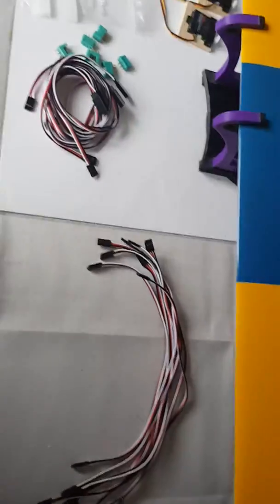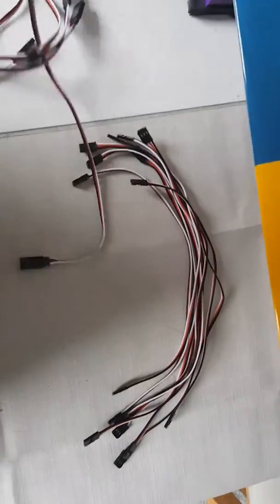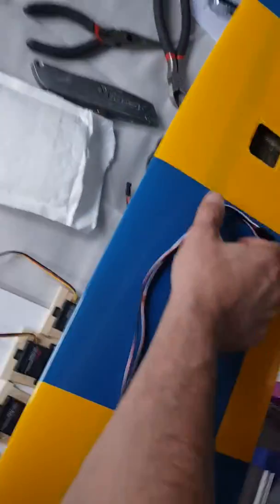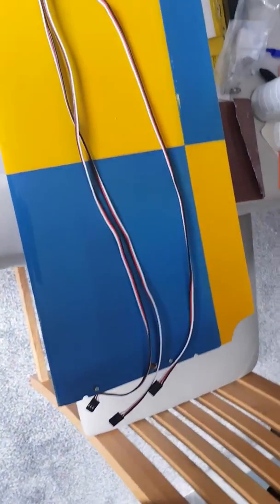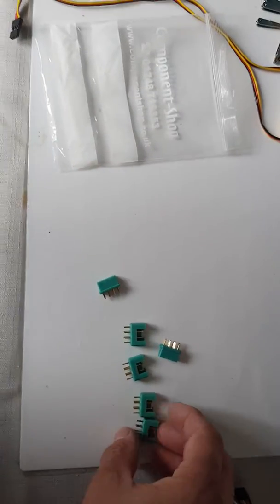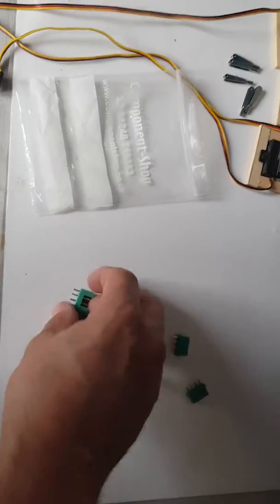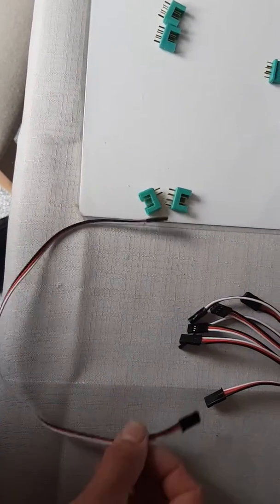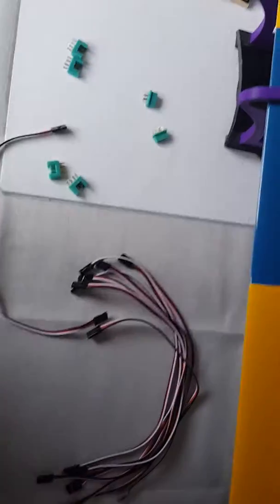calypso cobra build wing harness rc glider (part13)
calypso cobra wing harness servo leads mpx connectors